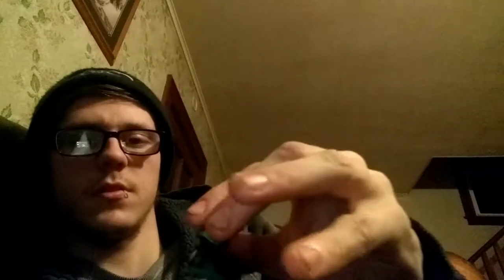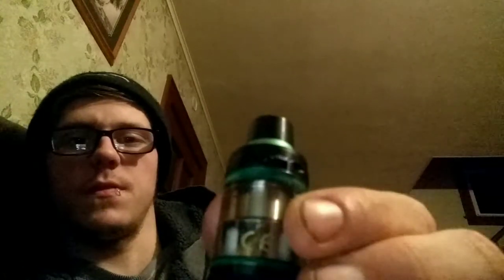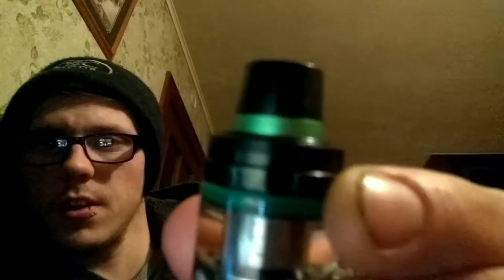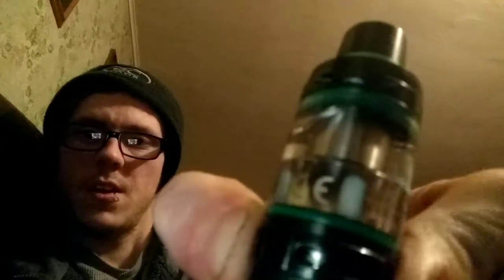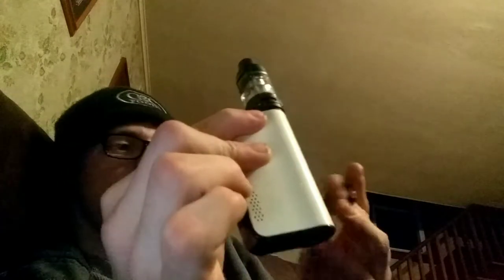Innoken Coolfire Review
Reviewed my own innoken vape and needless to say I love it. Couldn't be happier